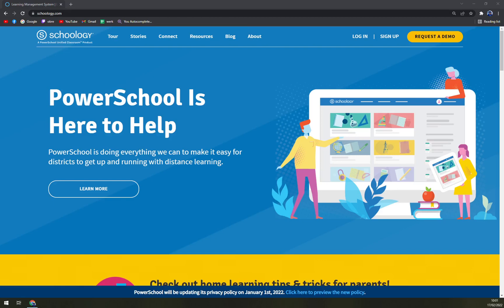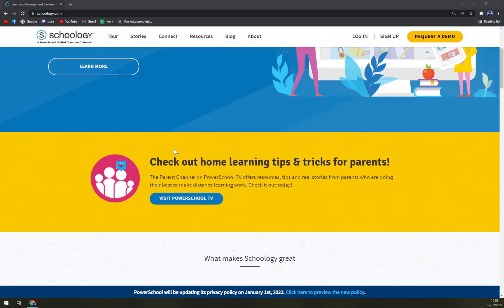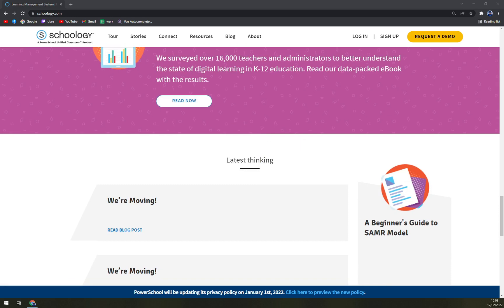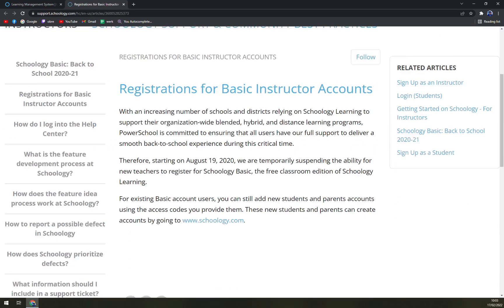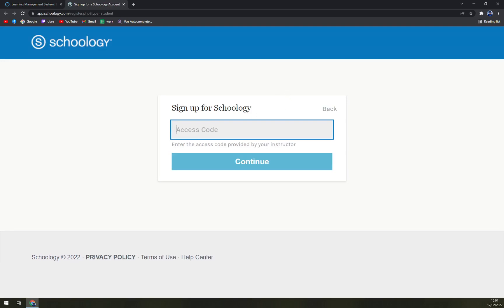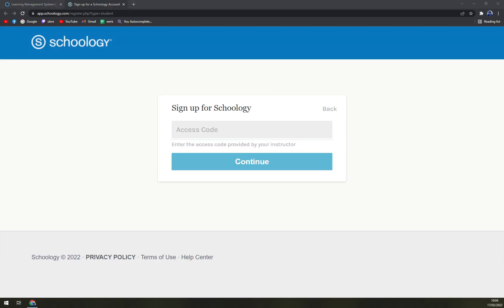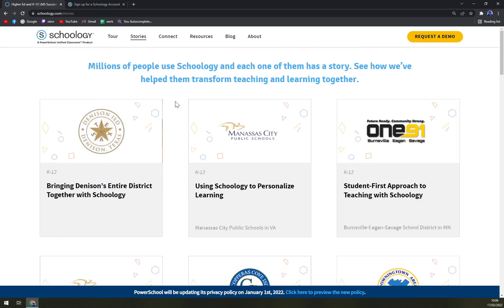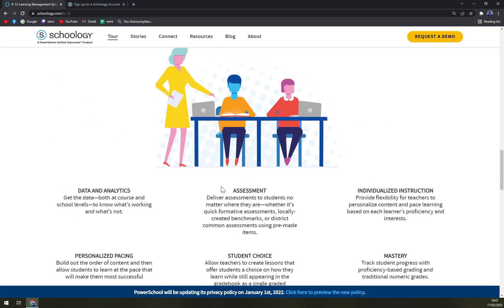How to Use Schoology - Beginners Guide 2022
In this video you will learn How to Use Schoology - Beginners Guide 2022

GET AMAZING FREE Tools For Your Youtube Channel To Get More Views:
Tubebuddy (For GROWTH on Youtube):